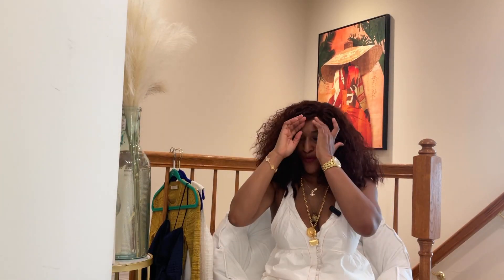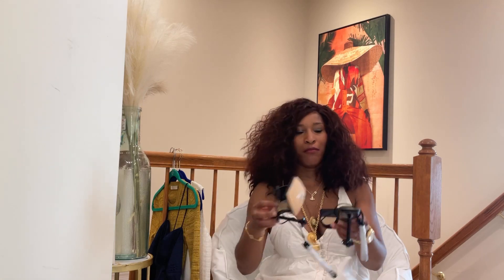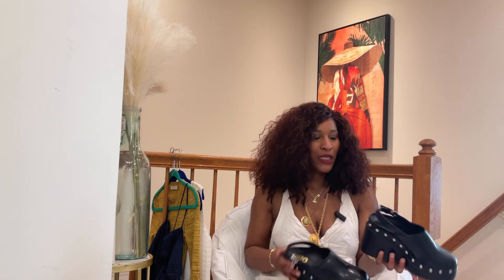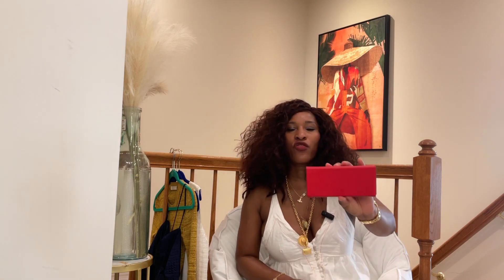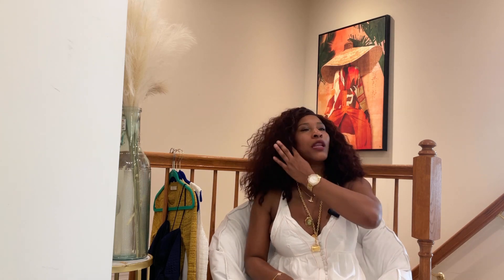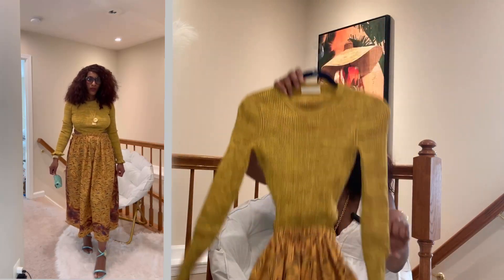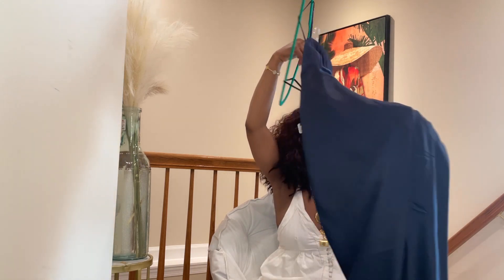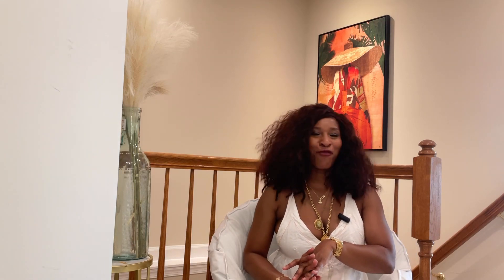Collective Haul: 10 + Amazing Products We Found This Month!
Hi, my beauties. It has been a minute, and I am checking in to say hello.
Today I have some fantastic finds I taught  I share. In today's haul, we have pieces from Ego Official, Schutz (so you know we are taking shoes), and eBay. I was able to thrift some amazing pieces on eBay. Hope you guys enjoy this and all stay blessed.

00:00 Introduction
02:09 Black Ego empty -love lace-up heel
03:18 Ego ravedell studded closed-toe sling-back shoe
04:17 Ego scily lace knotted detailed scandal
05:59 Gucci platform scandal
07:27 Champagne Jimmy Choo Viola heels
09:32 Schutz Bryce scandal in organge
12:28 Schutz Lenne Indie Nappa leather scandal
14:31 Humingbrid  14K necklace from GILT
16:12 GV2 watch from eBay store
19:11 Givenchy Oversized  sunglasses from Nordstrom rack
20:14 Fendi Cat eye sunnies from Nordstrom Rack
21:13 Versace Dylan Blue perfume from GILT
22:46 Loewe Solo Ella perfume from eBay
24:33 Maeve white cotton dress from eBay
25:13 Finders Keepers mini Romper
25:58 Proenza Schouler red/white cotton dress from eBay
27:04 Ulla Johnson cut-out dress from eBay
28:21 Vintage Valentino Couture slip navy dress from Poshmark
29:18 Bottega Veneta Intecciomirage tote in black & gold from eBay
31:08 Black Chanel Grand tote from eBay

Links:
eBay stores:
All clothing : store: goodwill industries of San Francisco
GV2 watch: store
Loewe perfume: store
Chanel bag: store
Bottega Veneta bag: store

Poshmark
seller: @drippinam
Seller: @celeb-prettyy